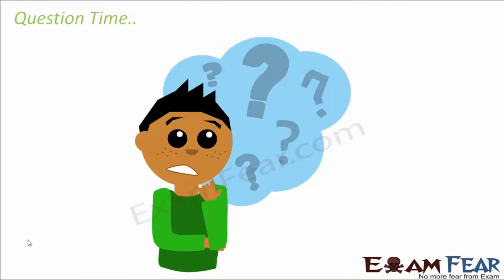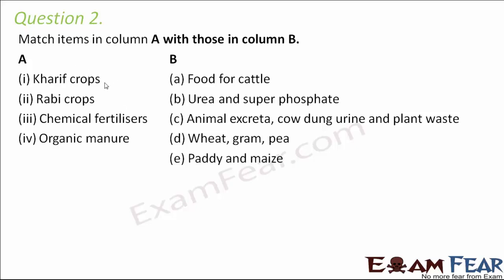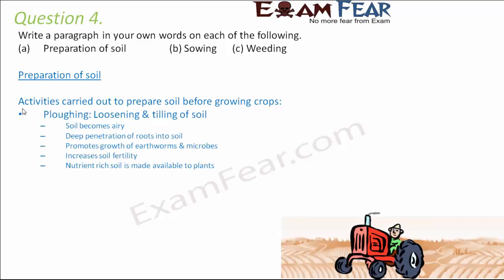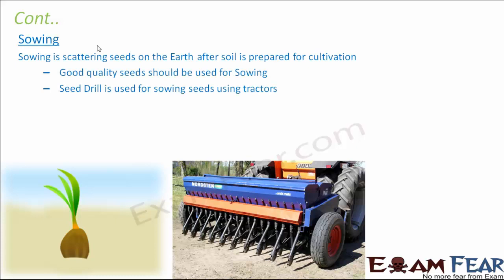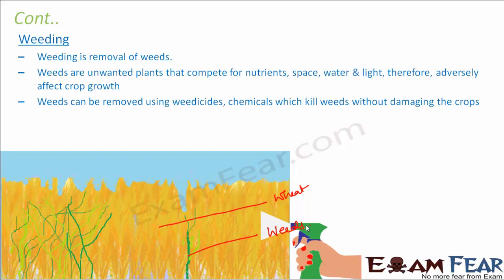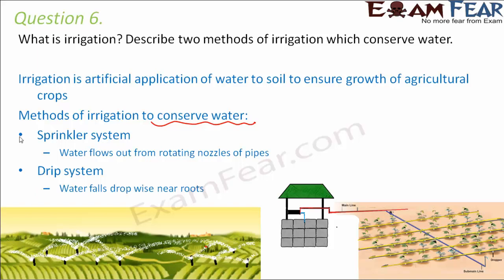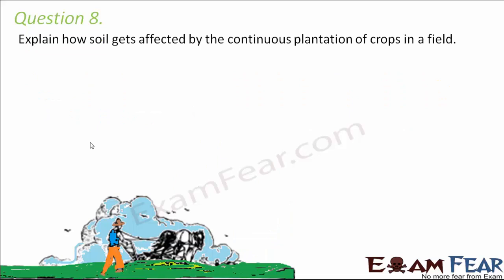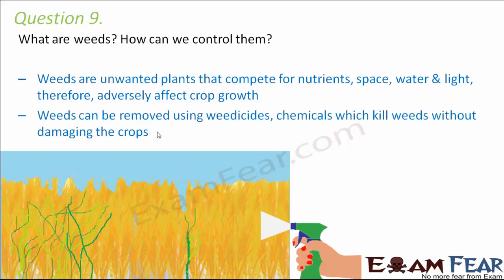Questions Answers | Crop Production and Management #6 | Class 8 Science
A crop is a plant or animal product that can be grown and harvested extensively for profit or subsistence. Crop Science research focus area is equipped to study the importance of soil and crop cultivation practices in different environments on the growth, yield and quality of our mandated crops. In this video we will cover:-
1. Fill in the blanks:-
(a) The same kind of plants grown and cultivated on a large scale at a place is called _____________.
(b) The first step before growing crops is _____________ of the soil.
(d) For growing a crop, sufficient sunlight and _____________ and _____________ from the soil are essential.
2.Match items in column A with those in column B.
A                                                         B
(i) Kharif crops                         (a) Food for cattle
(ii) Rabi crops                          (b) Urea and super phosphate
(iii) Chemical fertilisers          (c) Animal excreta, cow dung urine and plant waste
(iv) Organic manure                 (d) Wheat, gram, pea
                                                      (e) Paddy and maize
3.Give two examples of each.
(a) Kharif crop
(b) Rabi crop
4.Write a paragraph in your own words on each of the following.
5.Explain how fertilisers are different from manure.
6.What is irrigation? Describe two methods of irrigation which conserve water
7.If wheat is sown in the kharif season, what would happen? Discuss.
8.Explain how soil gets affected by the continuous plantation of crops in a field.
9.What are weeds? How can we control them?
10.Arrange the following boxes in proper order to make a flow chart of sugarcane production:-
(1)Sending crop to sugar factory  (2) Irrigation (3)Harvesting  (4)Sowing (5)Preparation of soil (6)Ploughing the field
(7) Manuring
11. Crop Production and Management class 8 science
12. crop production and management class 8 ncert solutions